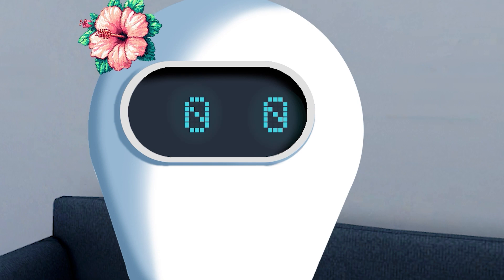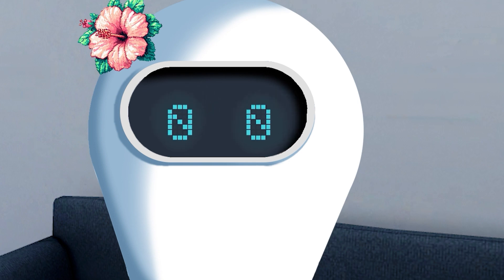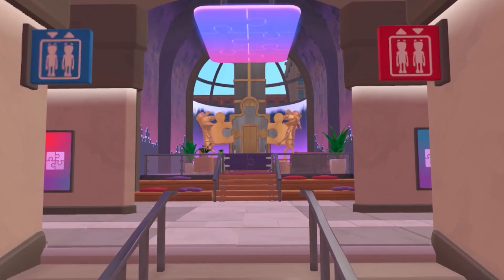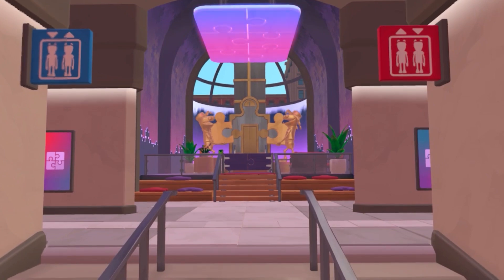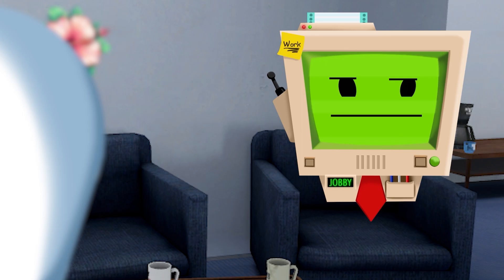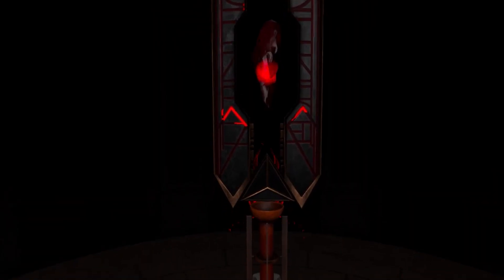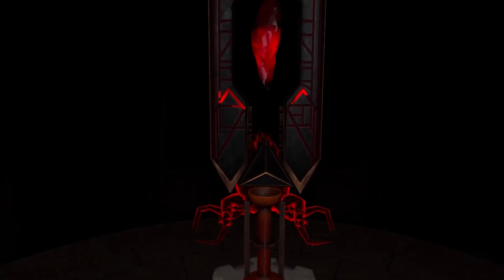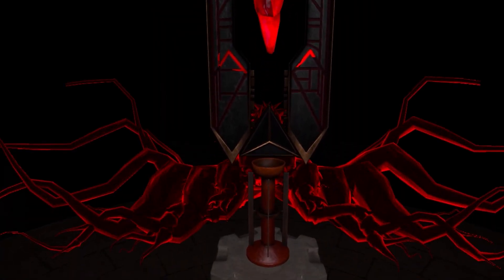"Dark Artifacts Containing NULL ENERGY!" | short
Jobby has been kidnapped! The only clue is an adorable ransom note about two sisters and a bunch of cute little animals.
The Curious Tale of the Stolen Pets